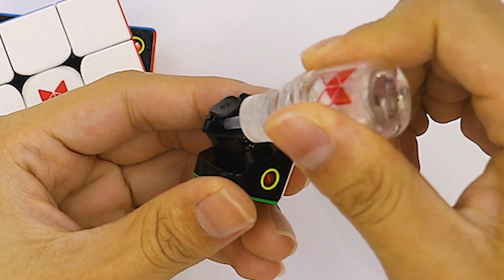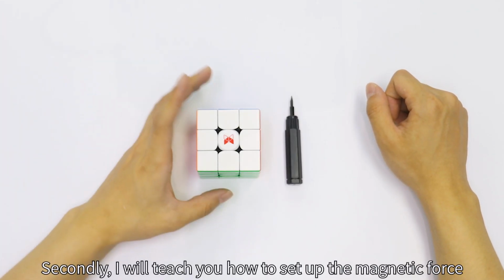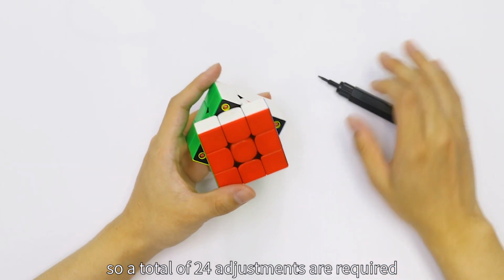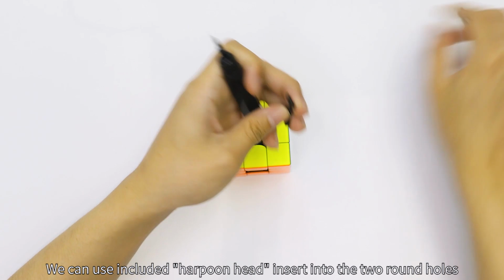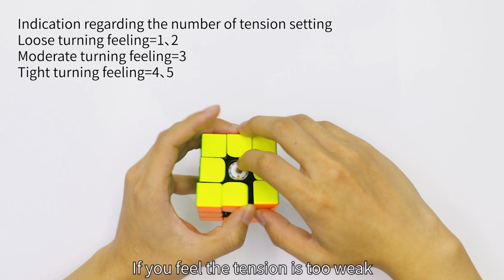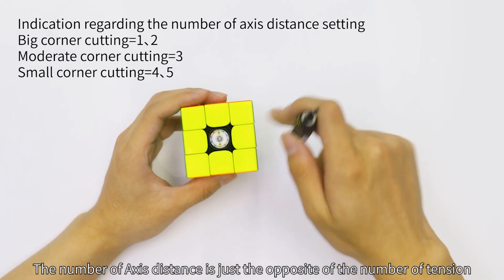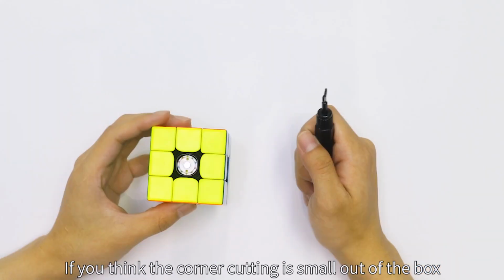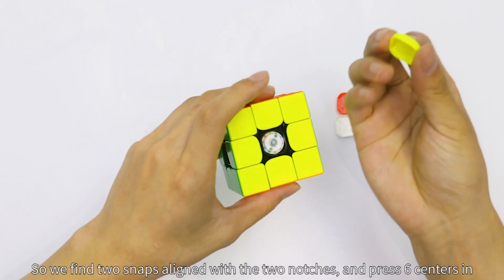How to set up the Tornado V2?(More detailed version, included disassemble the cube and lubrication)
This is a more detailed version to set up Tornado V2.
0:00 - Intro
0:07 - Disassemble the cube and lubrication
0:47 - Magnet Adjustment
1:28 - Tension setting
2:31 - AxIs distance setting
3:24 - Tips